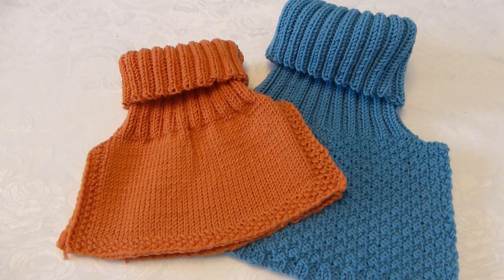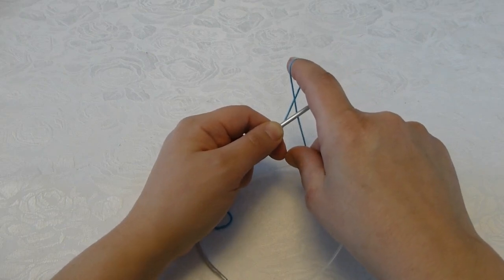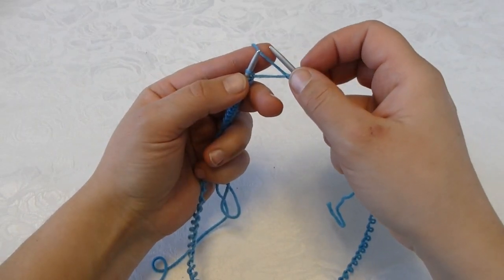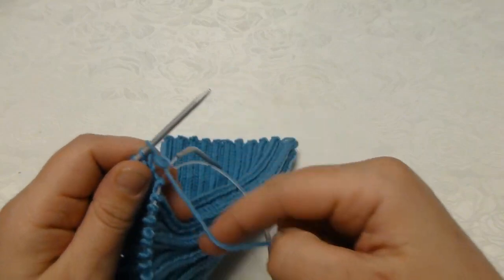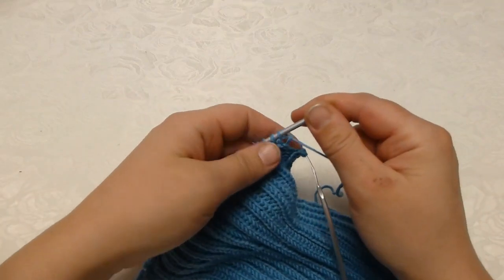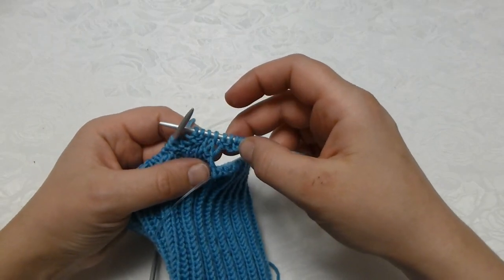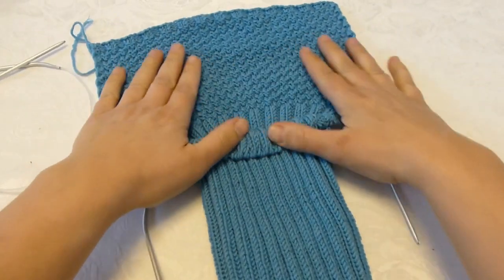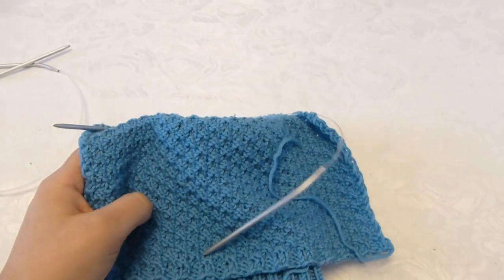How to knit neckwarmer / pullover scarf for children, step by step